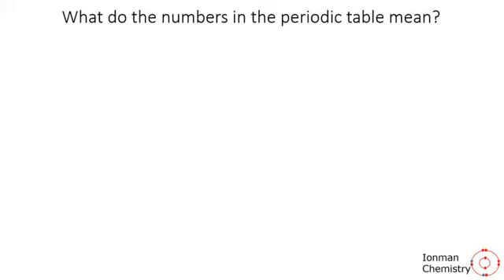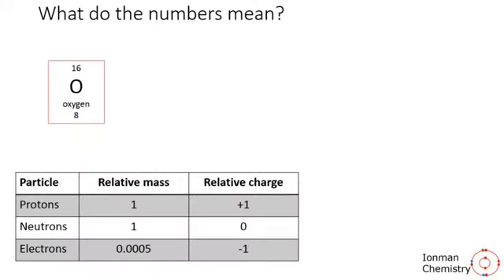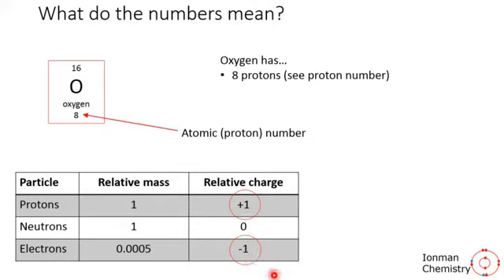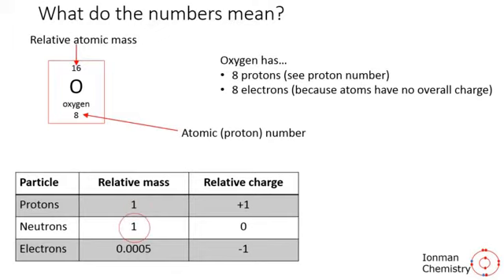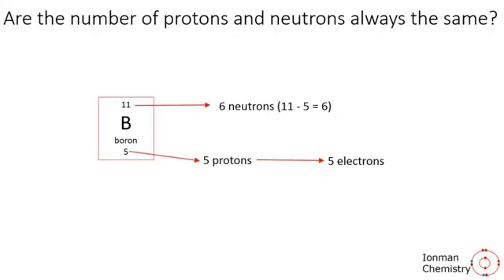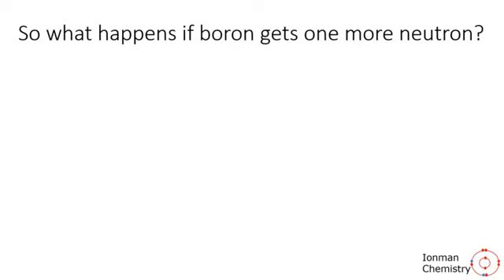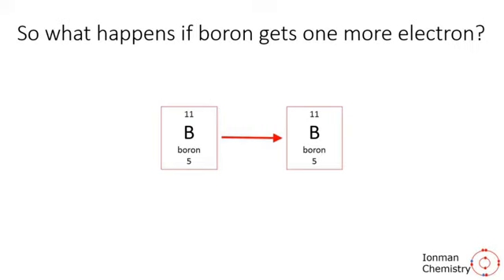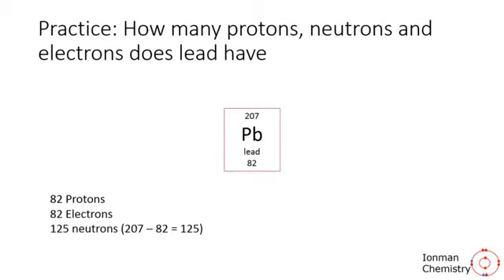What do the numbers in the periodic table mean?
How to work out the number of protons, neutrons and electrons in an atom.